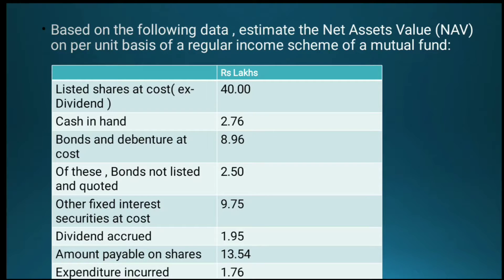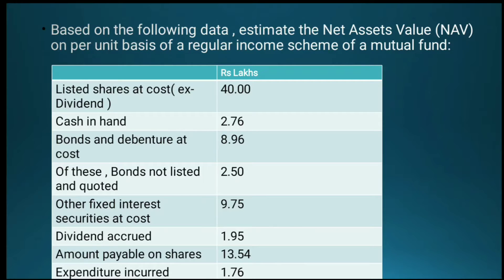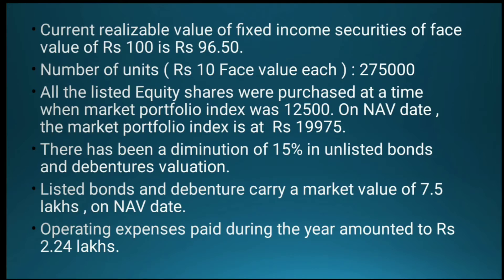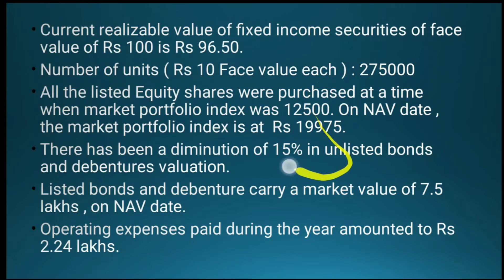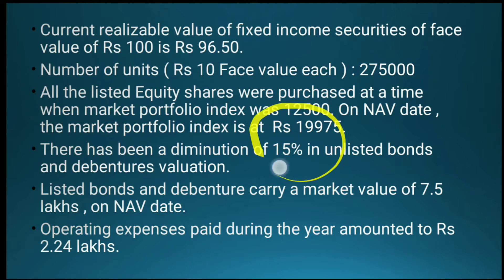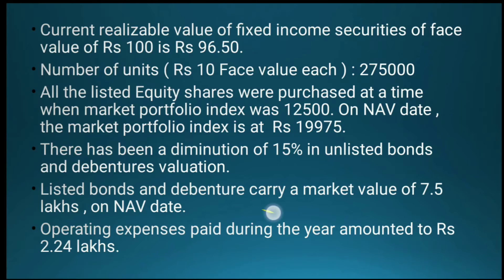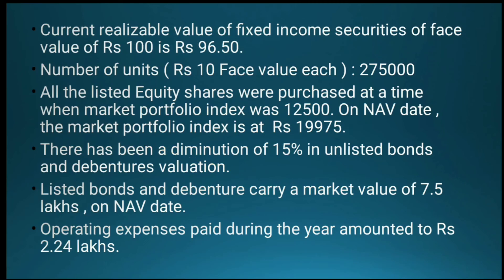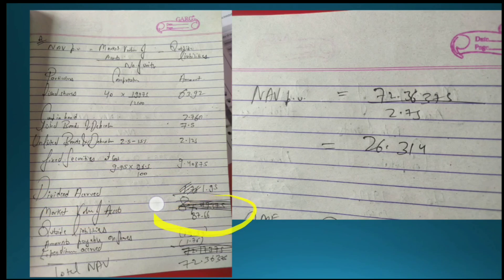Mutual funds | Question Series |CA Inter, CA final, BCOM, MCOM , BCOM Hons.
Mutual funds | Question Series |CA Inter, CA final, BCOM, MCOM , BCOM Hons. ashish varwani Equipment which i use
MIC
Tripod (use sometime for mobile )